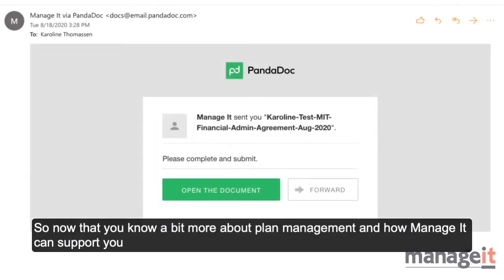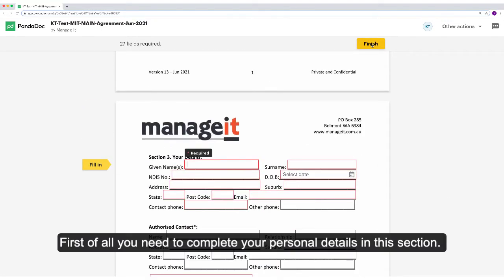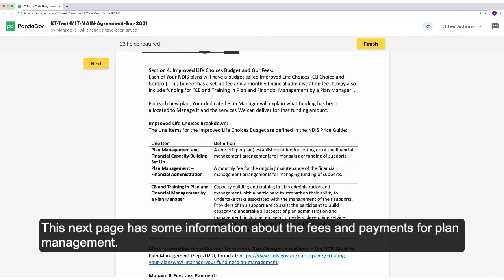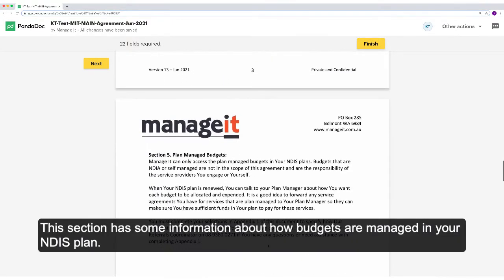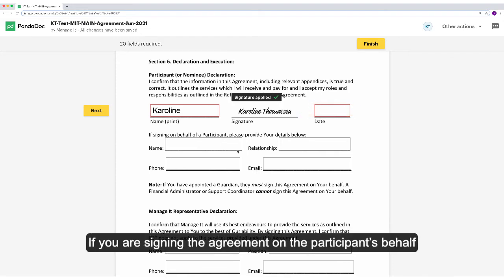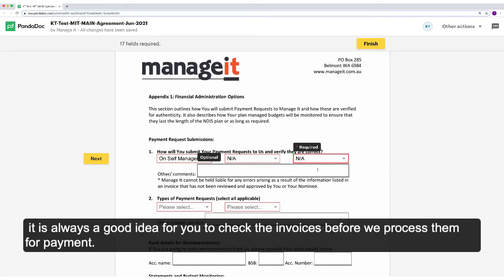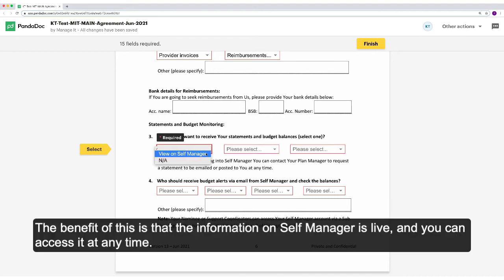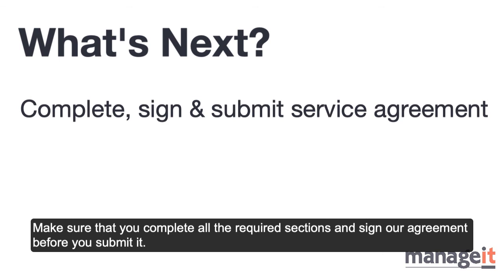PMA Service Agreement Jul 2021 Captioned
This video explains how you complete Manage It's service agreement and what to be aware of when you choose Manage It as your NDIS Plan Management agency. The video is embedded on the first page of our service agreement. This video is captioned.